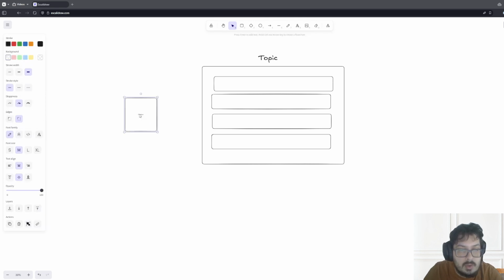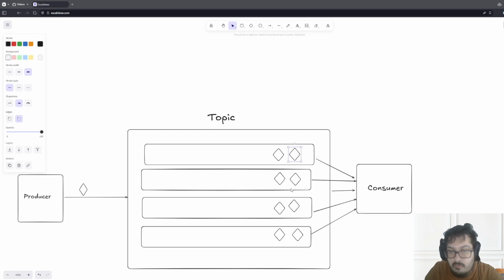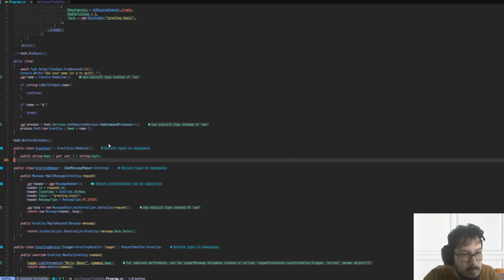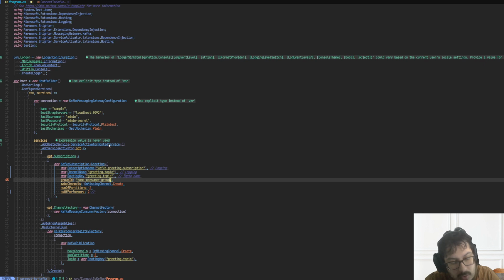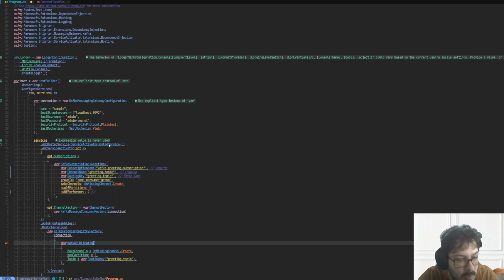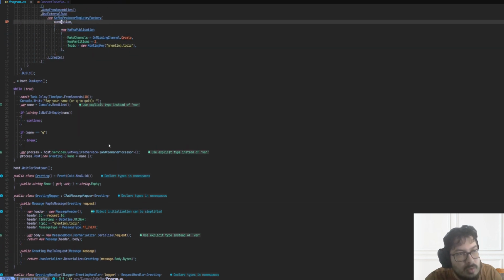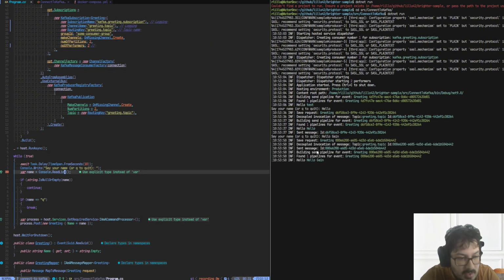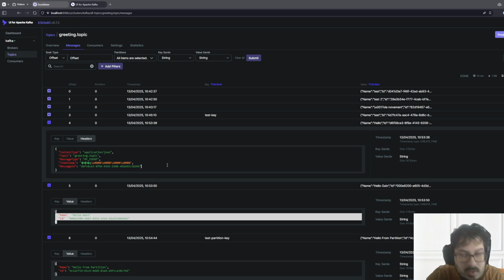Connection Brighter with Kafka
Hello my actors and my actress!

In this video, I want to explain how to connect Brighter with Apache Kafka